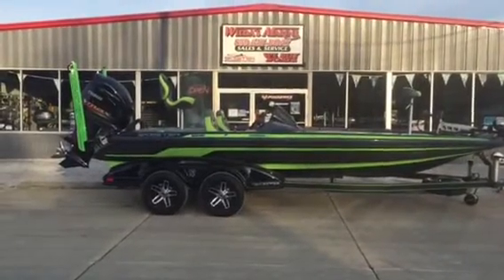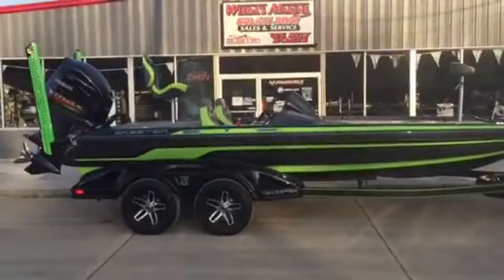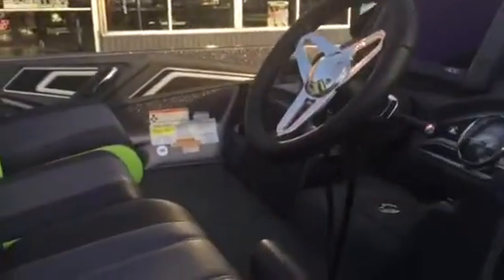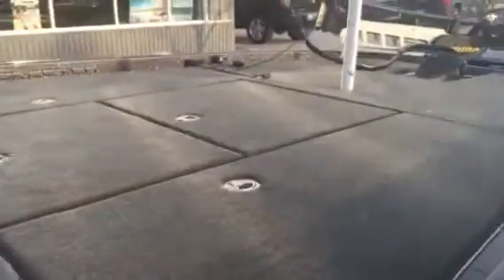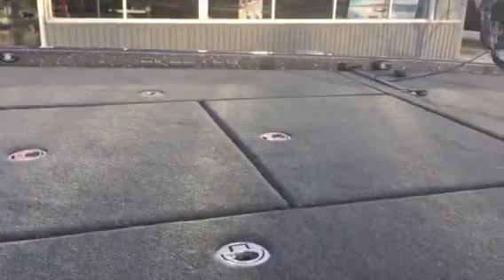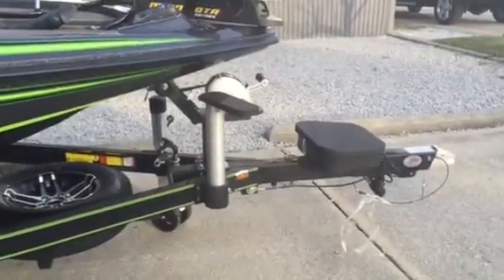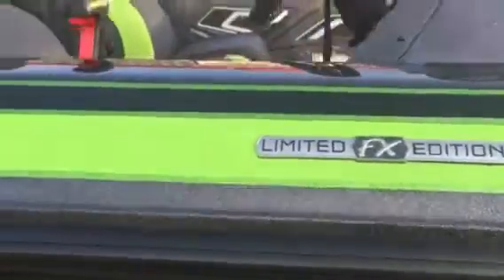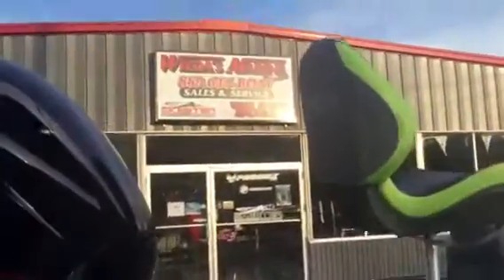2016 Skeeter FX21 LE Hydraulic Jackplate